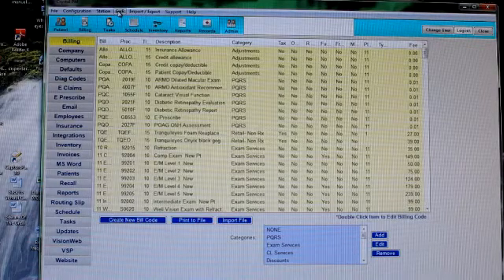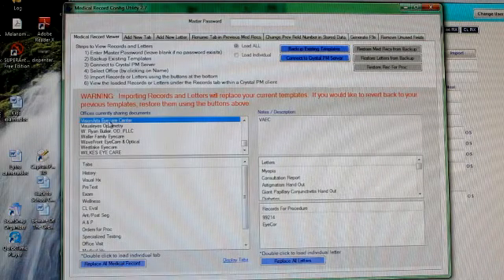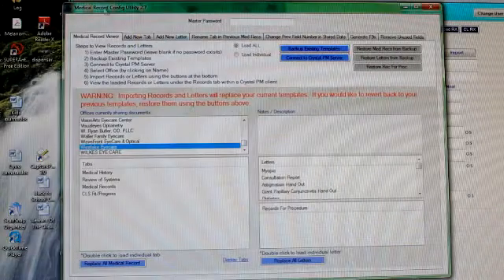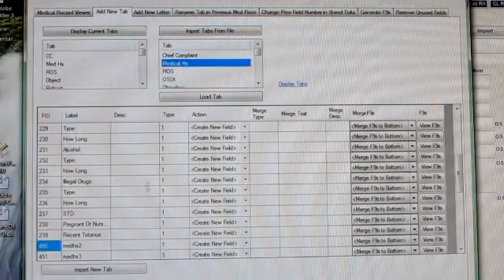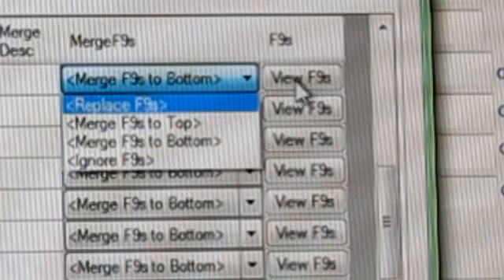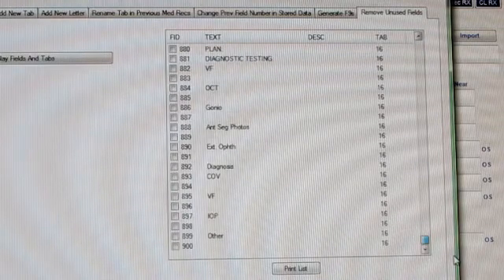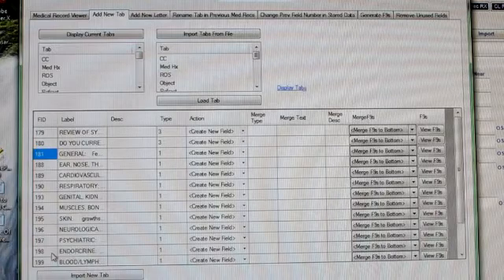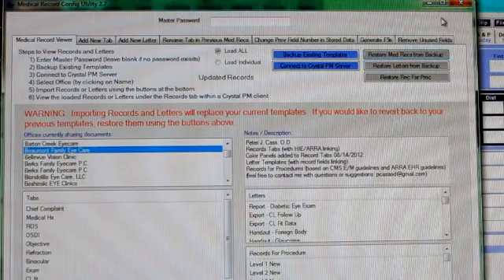Crystal PM Medical Records Config Utility 2.7.mp4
Directions for using Medical Record Configuration Utility 2.7:
Backing up your template @ :20
Viewing shared templates @ 1:13
Viewing letters  @ 2:38
Importing individual tabs from the shared templates @ 3:16
Importing tabs from a template .bak file @5:18
Importing letters from a template .bak file @6:03
Identifying and remove unused fields@ 6:06
Replacing all medical records (ie, swapping templates) @7:52
Restoring templates from a back-up @8:30